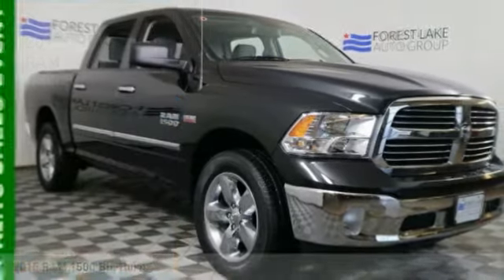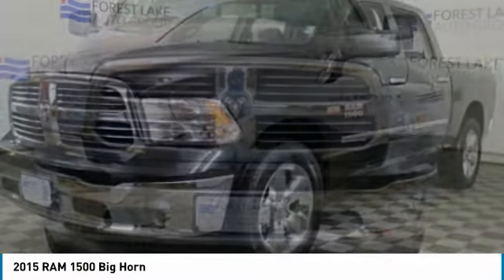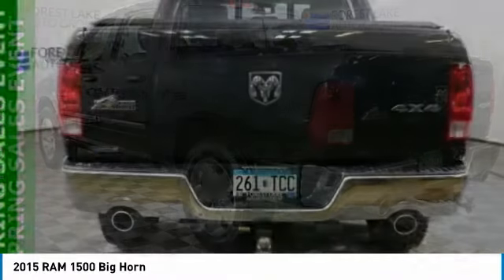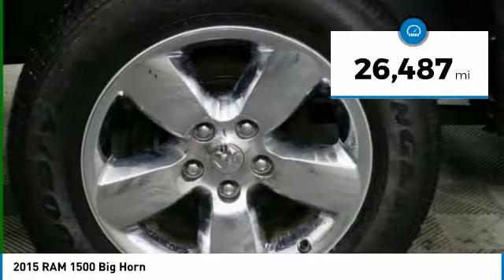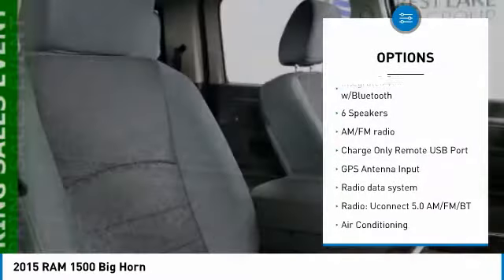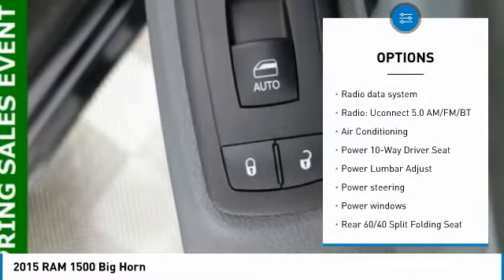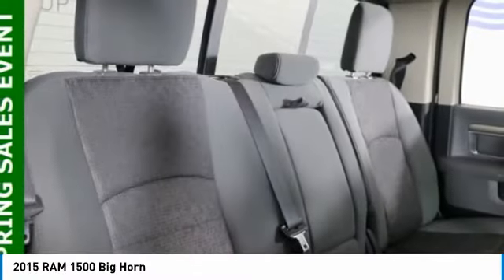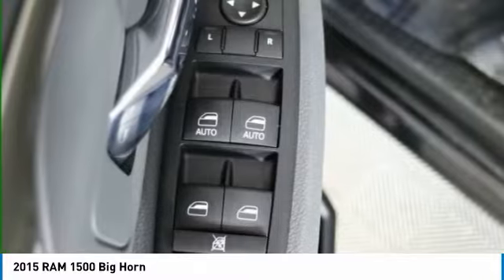2015 RAM 1500 Forest Lake MN PM13273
2015 RAM 1500 Big Horn

CARFAX One-Owner. Clean CARFAX. Black 2015 Ram 1500 Big Horn *FREE LIFETIME WARRANTY 4WD 8-Speed Automatic HEMI 5.7L V8 Multi Displacement VVT **ONE OWNER**, **ONE OF A KIND**, **GREAT FOR FAMILIES**, **HEMI POWERED**, **LOW MILES**, **TOW PACKAGE**, **HURRY IN**, **BEST PRICE OUT THERE*, **WELL MAINTAINED**, **GREAT GAS MILEAGE**, **4WD**, **BLUE TOOTH**, **BACK UP CAMERA**, LINE-X PROTECTIVE COATINGS BED LINER, TONNEAU COVER, REMOTE START, POWER SLIDING REAR WINDOW, 115V Auxiliary Power Outlet, ABS brakes, Bucket Seats, Charge Only Remote USB Port, Compass, Electronic Stability Control, Folding Flat Load Floor Storage, Full Length Floor Console, Heated door mirrors, Illuminated entry, Low tire pressure warning, Power 10-Way Driver Seat, Power Lumbar Adjust, Premium Cloth Bucket Seats, Rear 60/40 Split Folding Seat, Remote keyless entry, Traction control.brbrEXTRA DISCOUNTS. $500 TRADE DISCOUNT IF YOU HAVE A 2012 OR NEWER VEHICLE UNDER 80,000 MILES. $500 FINANCE CASH IF YOU FINANCE WITH FOREST LAKE CHRYSLER DODGE JEEP RAM. Recent Arrival! Odometer is 14162 miles below market average!brbrAwards:br * 2015 KBB.com 15 Best Family Cars * Green Car Journal Green Truck of the YearbrBased on 2017 EPA mileage ratings. Use for comparison purposes only. Your mileage will vary depending on how you drive and maintain your vehicle, driving conditions and other factors.brWhen you buy from Forest Lake Auto Group you have the comfort of knowing that every one of our front line ready vehicles go through our extensive inspection process by one of our certified technicians and if they do not pass we will not offer them for sale as a front line car. Why Buys!! Each one of our front line ready vehicles sold come with the following. Two keys with every vehicle Full tank of gas Full inspection done on every vehicle Two day 200 mile return policy- love it or leave it Guaranteed alternate transportation or loaner for all service customers WE MAKE BUYING EASY!!! Great Selection, Upfront Pricing, Free Trade Appraisals, Plus we will give you estimates on Financing and warranties, and we do it all with your time in mind! When you stop in make sure you let our salespeople know that you have seen the vehicle online so you can get the online pricing. Source: Edmundsbr * Function has never had a more impressive form. The exterior of the Ram 1500 is re-engineered to look and perform better. With active aerodynamics and an upgraded front fascia, it's both beautiful and powerful. Available RamBox Cargo Management System offers lockable, lighted, drainable storage - perfect for storing tools, gear, and beverages. With new fabrics and leather trim choices for seats the interior of the Ram 1500 feels as good as it looks. From the displays to the stitching, it's the most sophisticated Ram Truck experience yet. The 7-inch premium customizable screen lets you know what's going on inside, outside, and under the hood. With the Uconnect Access System, your truck can do double duty as a mobile office or entertainment center. The available 8.4-inch touchscreen offers available features like interior climate control and 3-D terrain maps. Bluetooth wireless connectivity, voice command, and steering wheel-mounted buttons mean you're always in complete control. Whether it's the legendary power of a 5.7L HEMI V8, the potent and efficient 3.6L Pentastar V6 with Best-in-Class fuel economy, or the 3.0L EcoDiesel V6 with exceptional torque and best fuel economy of any full-size pickup, there is an engine configuration right for you. Ram 1500 is the only light-duty truck in the U.S. with an available eight-speed transmission offering superior acceleration in low gears. Pair that with a 4-corner air suspension that keeps heavy loads level and you'll keep your payload on